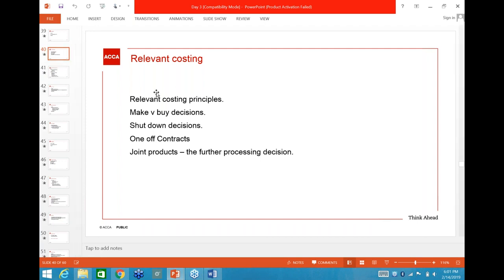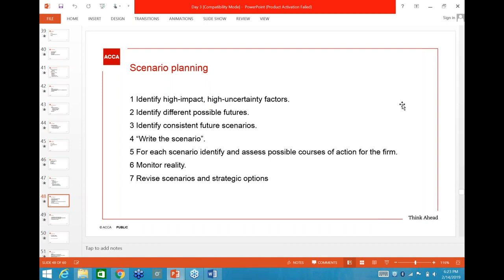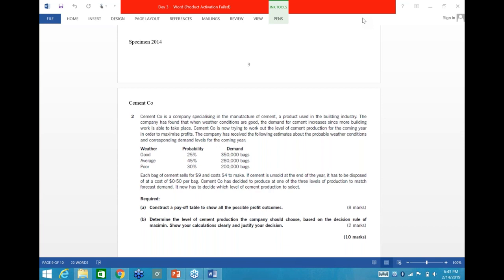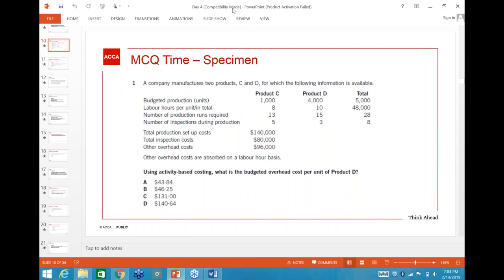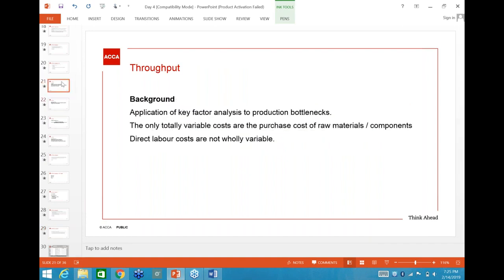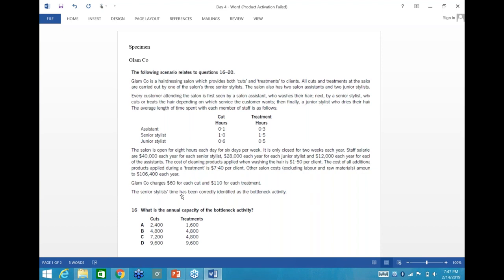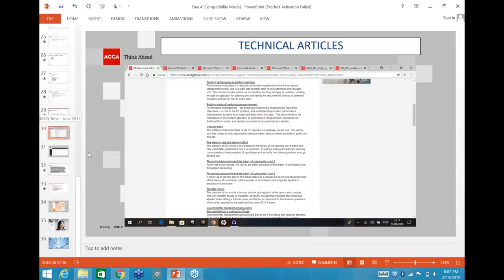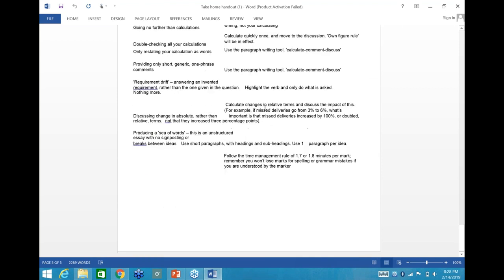PM Performance Management Day 04 ACCA Prepare to Pass Exam Approach Webinars March 2019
F5 PM   Day 04   March 2019   Performance Management ACCA Exam Approach Webinars